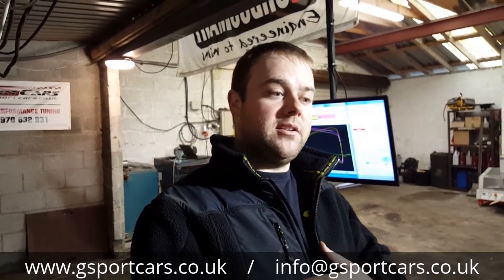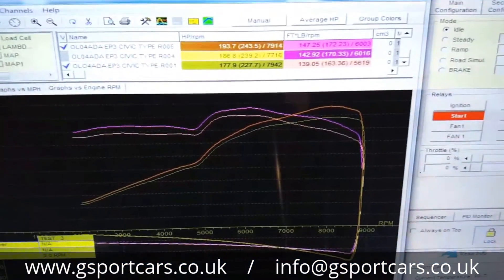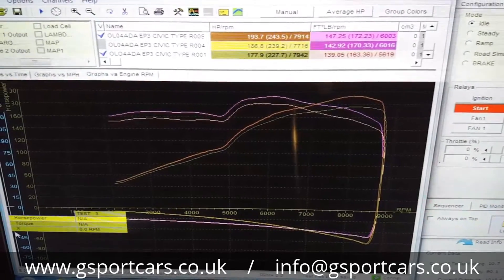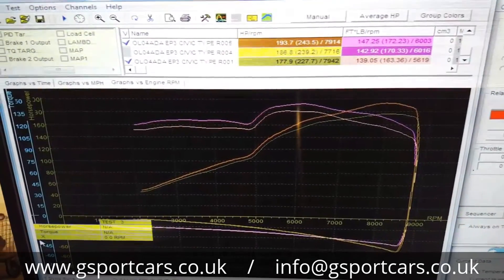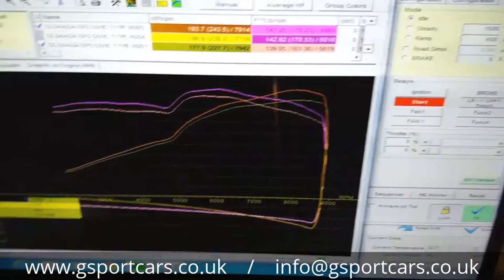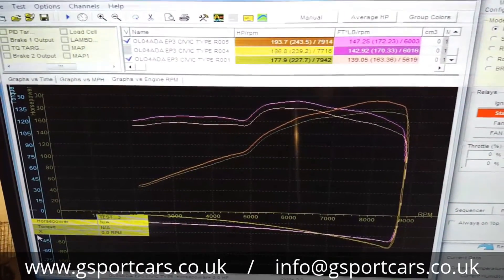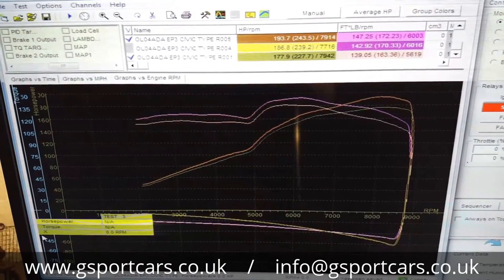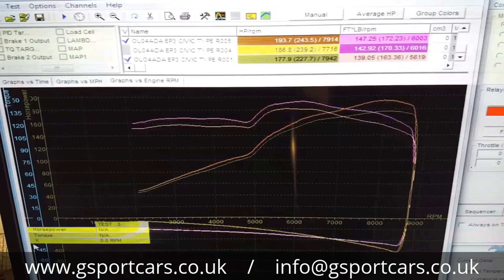Engine airflow restriction example